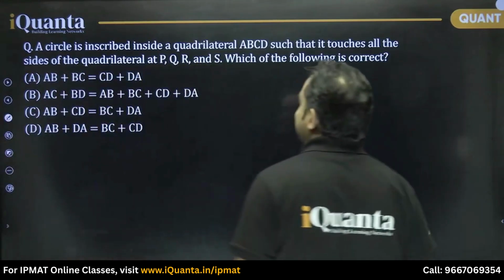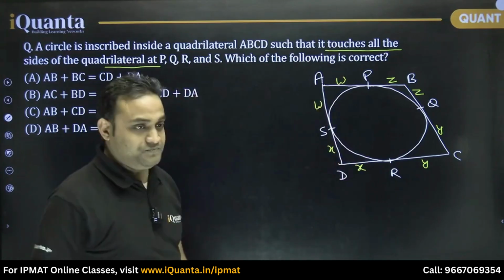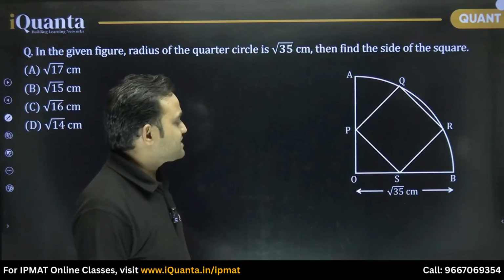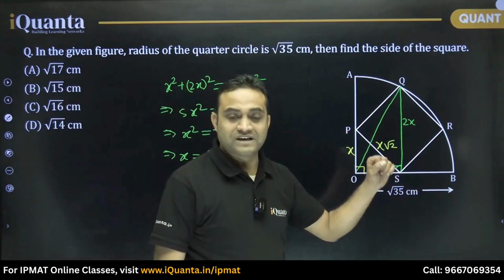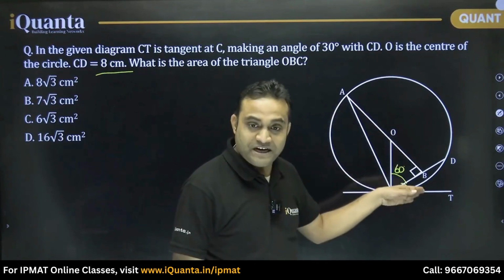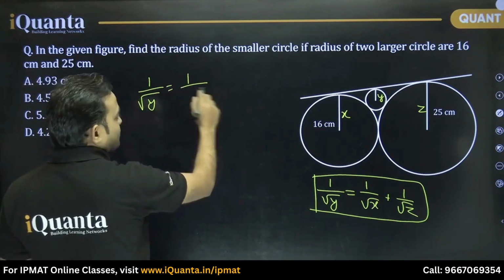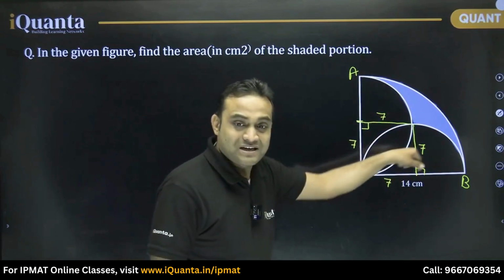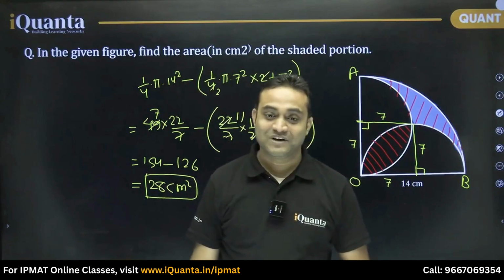IPMAT Geometry 20 | Circles 4 | IPMAT Geometry Playlist | IPMAT Indore